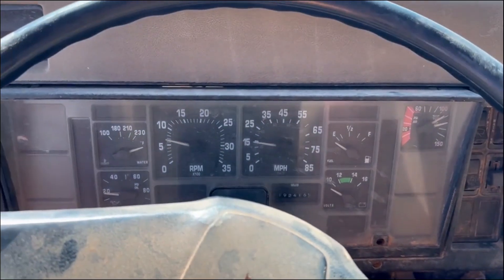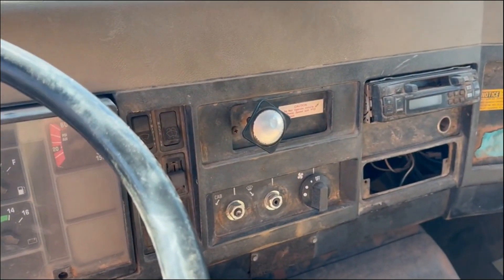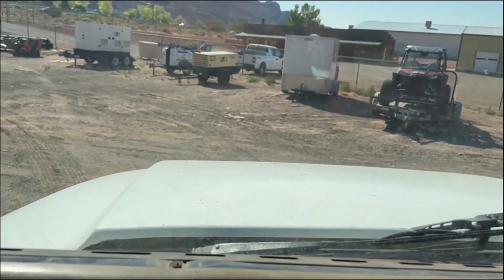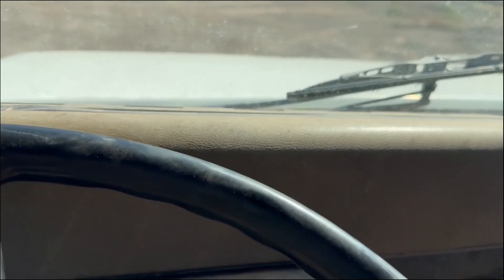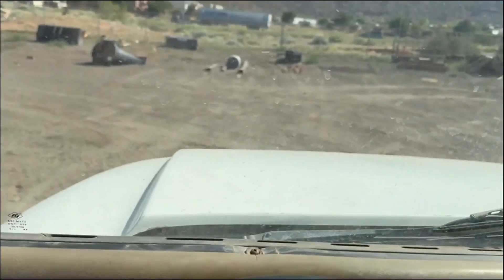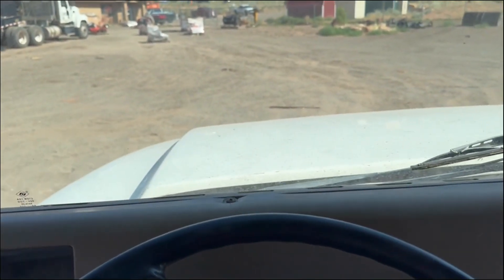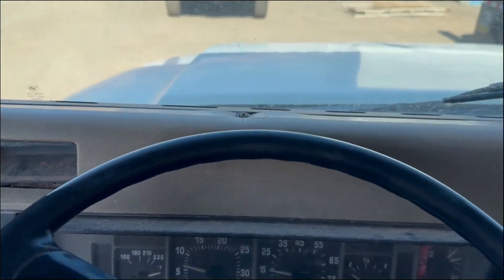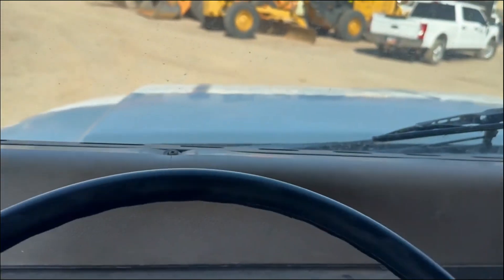1992 INTERNATIONAL 4900 For Sale